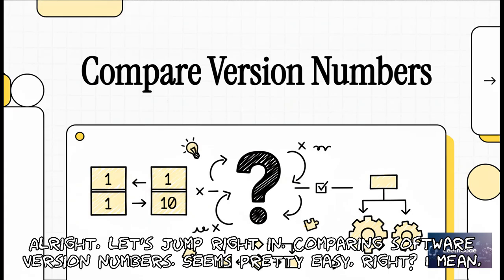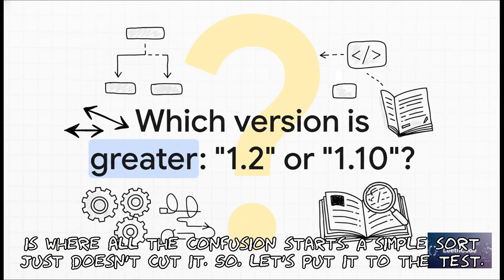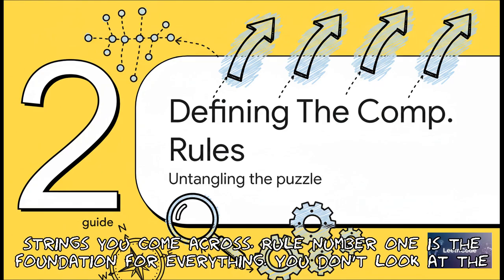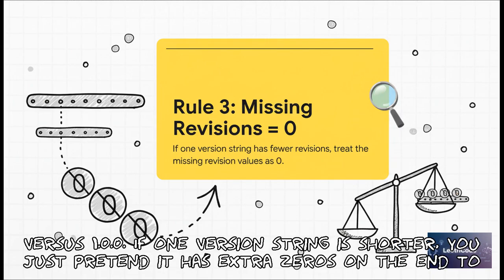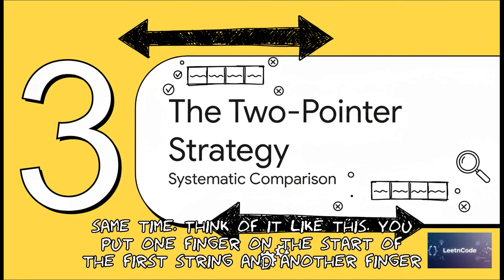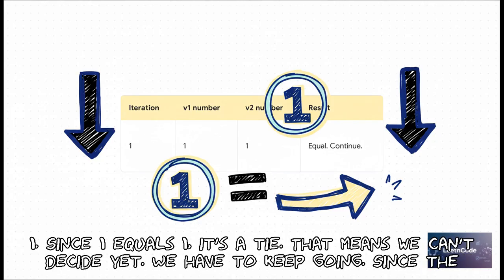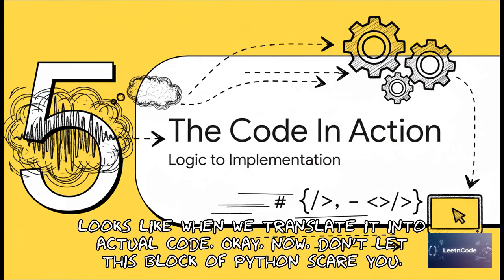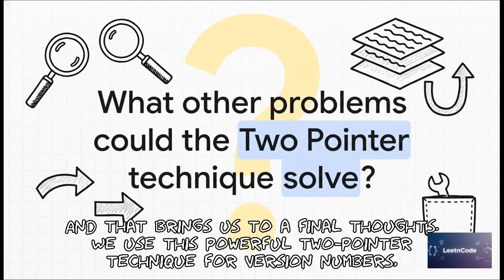AI Assisted Cracking of LeetCode Compare Version Numbers